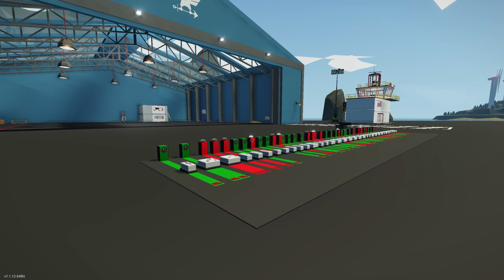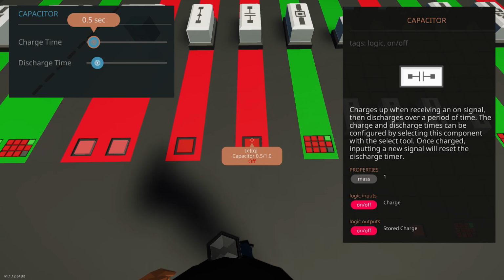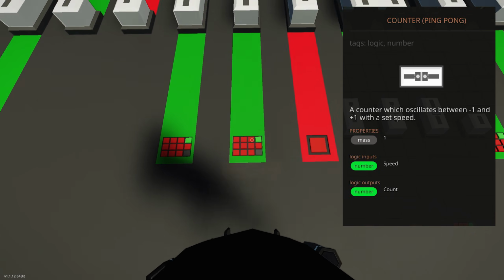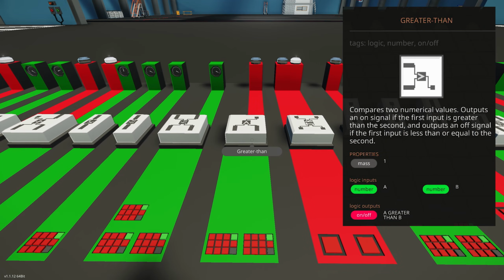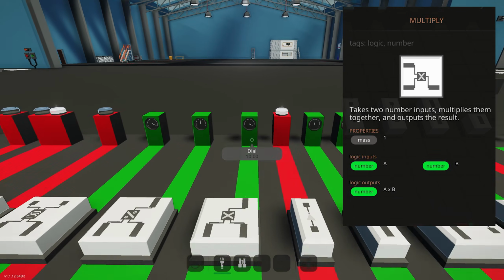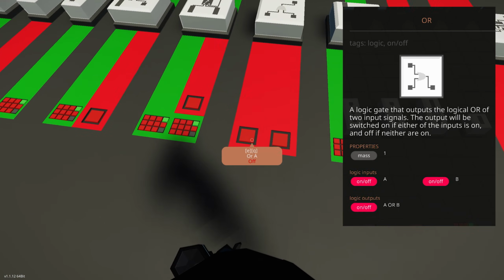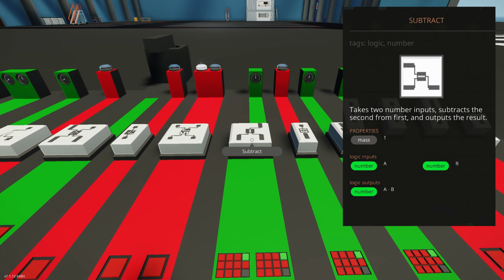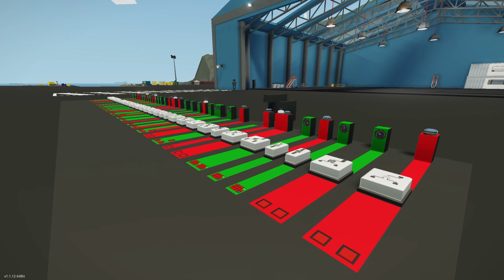Beginner Guide to Logic Components - Tutorial - Stormworks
Join MrNJersey in this video for a full beginner guide to logic components in Stormworks as of Version 1.